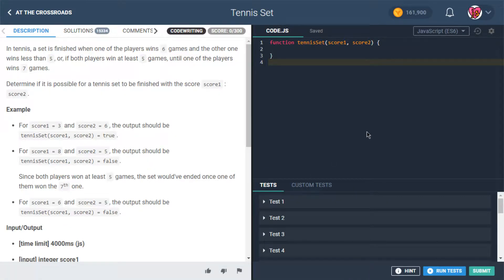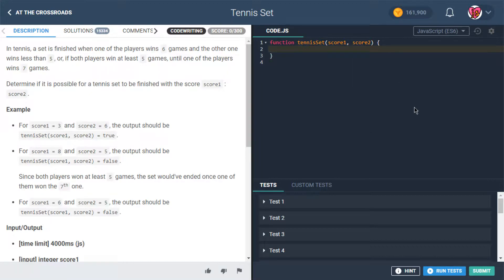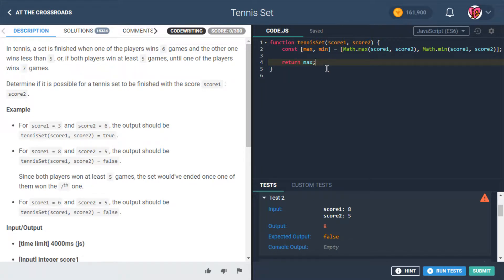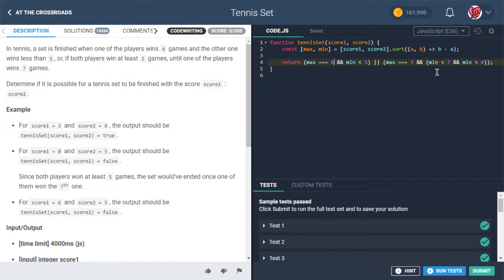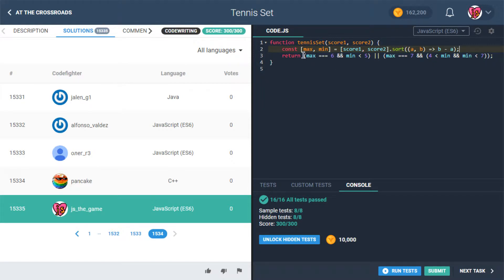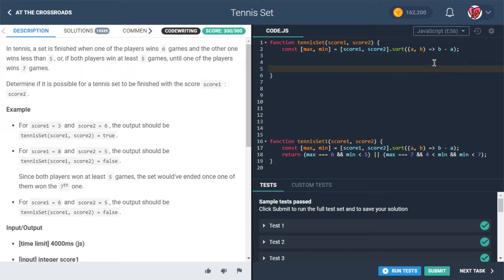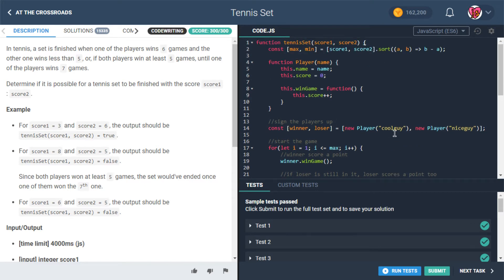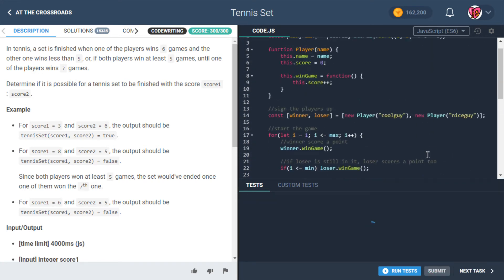codefights arcade The Core task 14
14. tennisSet

algorithm 1
sorting the winning and losing scores and checking the winning conditions directly using boolean logic (&&'s and ||'s kinda stuff)

topics:
- destructuring assignment (assigning multiple variables at the same time, from the elements of an array)
- sorting an array with the `.sort` method

algorithm 2
simulating the game using player objects that alternate scoring points

topics:
- doing objects (defining a class, instantiating some instances, and calling methods)
- string literals (the stuff inside the backticks), basically integrating values of variables (or arbitrary javascript) within a string
- not a practical solution at all, but kinda gives a basic idea of how a game might be programmed 🤷